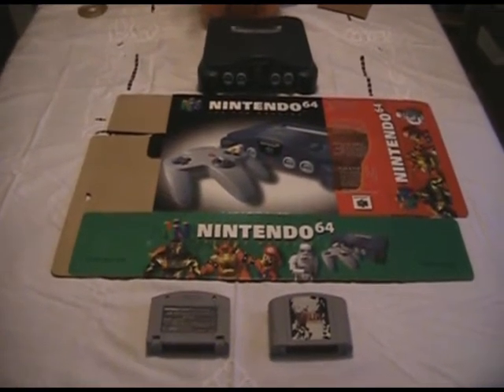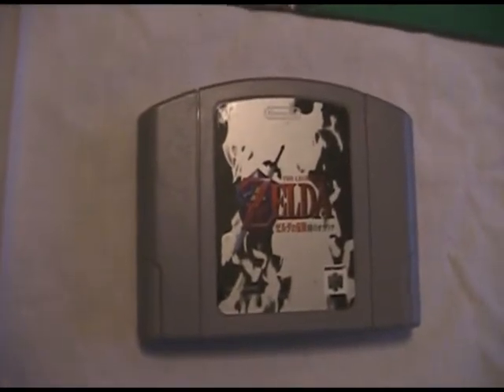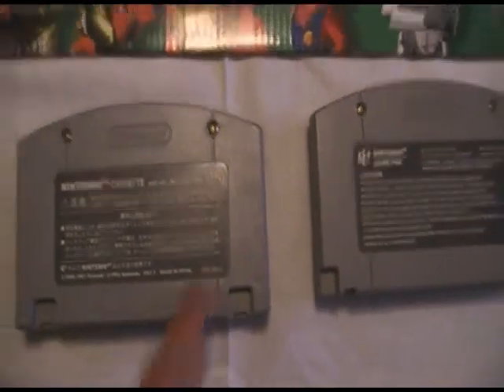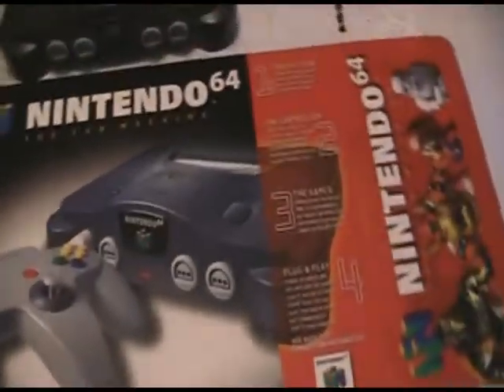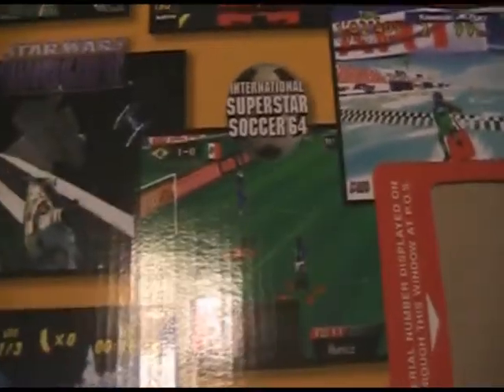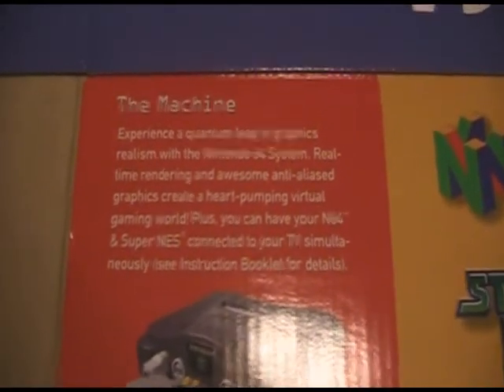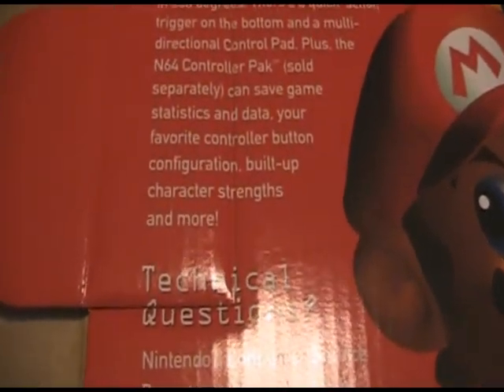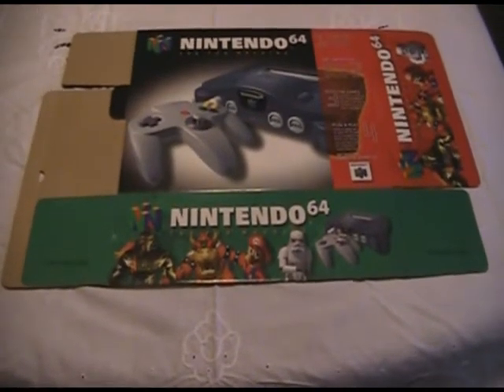Japanese OoT + Rare N64 Box + Auto-Show Footage!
Japanese OoT for my RTA run + Rare un-constructed N64 system box + Corvette ZR1, a 205mph car! = awesome stuff.